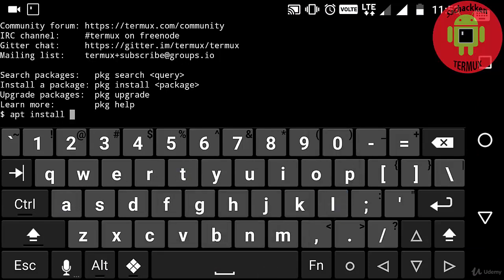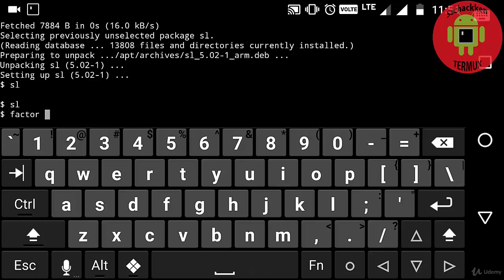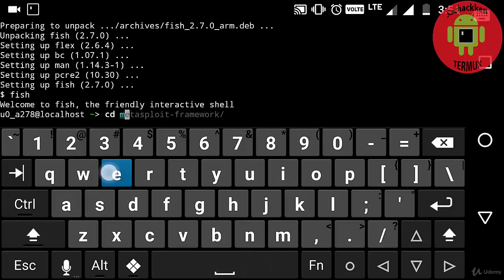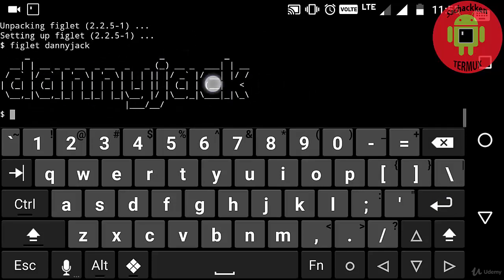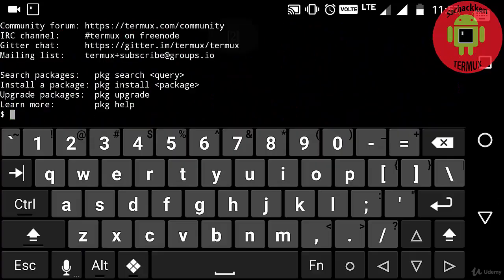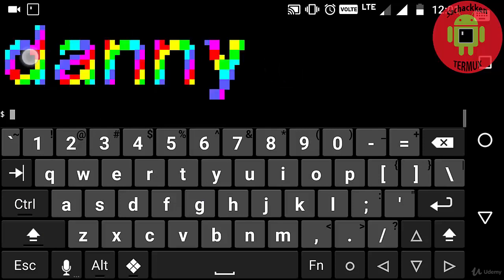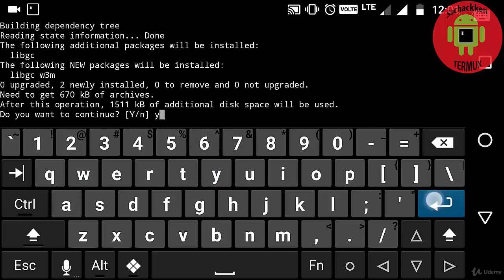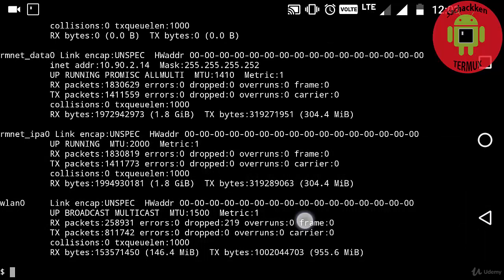Part 5 -- Masters in Ethical Hacking with Android Top Commands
You will start using android phone for hacking, instead of pc.
Requirements
You shoud know how to use Android Phone.
Description

Do You need to learn ethical hacking,But your not having proper lab setup ? Do you discover the charge line befuddling and scaring?
On the off chance that yes, this is the ideal course for you. concentrating on the viable side of infiltration testing without ignoring the hypothesis behind each attacks.Before hopping into entrance testing, you will initially figure out how to install the required packages to practice penetration testing on your android. All the attacks explained in this course are done in my Android phone.

In the wake of taking this course you will never utilize your computer or laptop for hacking. This is extremely helpful for the individuals who need to begin hacking utilizing there Android Phone without Rooting the Device.

The course is divided into sessions

1.installation of software on android device.

2.commands to used for hacking and pkg setup.
sending a SMS using a command terminal and also making a phone call, basic programming: how to written a simple program in c, c++, python and execute it.

3.penetration testing like:
Metasploit Penetration Testing is a complete guide for beginners as well as security professionals.Social engineer toolkit:SET has a number of custom attack vectors that allow you to make a believable attack in a fraction of the time.How to break a windows and Linux security by performing  different exploitation methods via android. How to performing stress testing through Android.

DDOS  attempt to make an online service unavailable by overwhelming it with traffic from multiple source.

Brute force attacking guess the password of victim. SQL MAP automates the discovery and exploitation of vulnerabilities to SQL injection attacks. WEB Application scanning, Creating Phishing page.

UPDATE:-

4.Auxiliary Modules of Meatsploit:                                                                                                                                                           Http enum_wayback: this module pulls and parses the urls stored by archive_org for the purpose of replaying during a web assessment. Endpoint_mapper – Scanner DCERPC. Auto-pwn: fingerprint the victim’s browser, then “throw” at it whatever exploits. Email harvesting: search_email_collector which searches google, bing and yahoo for email addresses associated to a particular domain. Detect SSH versions with the SSH version scanner. FTP Version Scanning Metasploit.                                     Heart-bleed vulnerability enables a hacker to trick OpenSSL.

THESE ALL ATTACKS ARE DONE WITHOUT ROOTING THE PHONE

– For beginners and intermediate Internet users?
-This course is for anyone who want to be ethical hacker and  penetration testers ?
-who is using android Phone?.

Anyone how want to perform penetration testing on android or windows.
Created by Sac hackken

Masters in Ethical Hacking with Android Part  5
Masters in EthicalHacking with Android